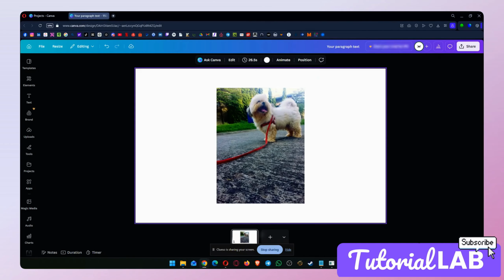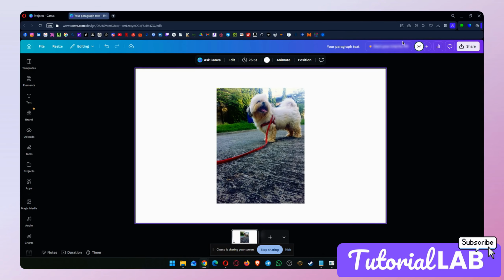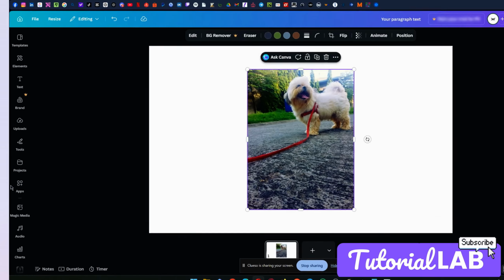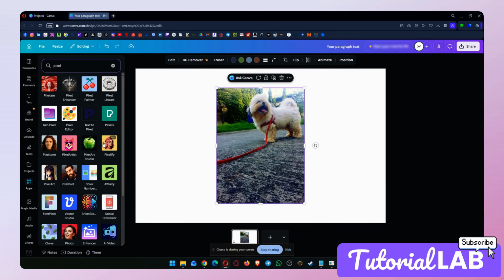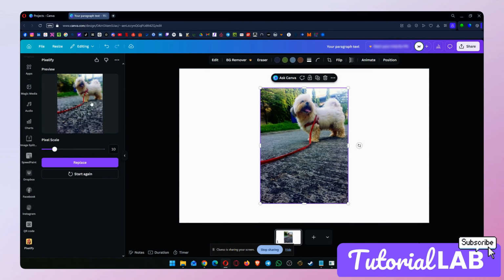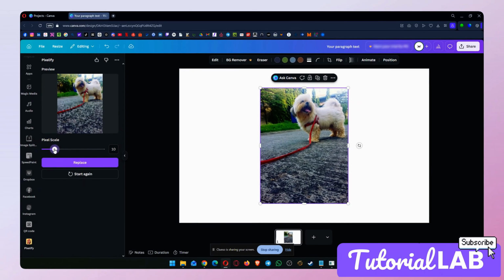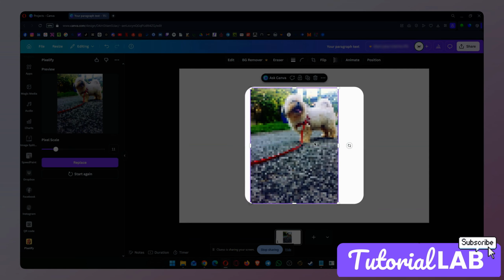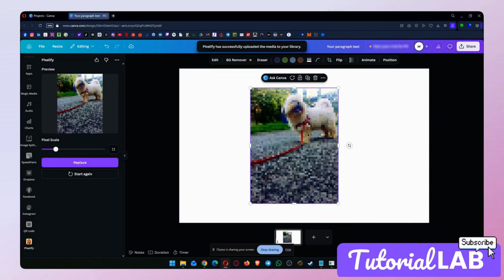How To Create Pixel Images In Canva (Step By Step)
How To Create Pixel Images In Canva

Hello everyone! In this video, I’ll show you exactly "How To Create Pixel Images In Canva" so you can design fun retro-style graphics and pixel-inspired artwork.

We’ll go step by step through "create pixel art in canva" and explain how to simulate a pixel look using shapes, grids, and effects. You’ll learn how to apply the "canva pixelate image effect" to turn regular photos into blocky visuals, and how to build "8-bit design canva" style artwork using simple elements. We’ll also cover how to make "canva retro graphics" and "make pixelated art canva" by adjusting resolution, spacing, and using square-based layouts for a classic digital pixel feel.

By the end of this tutorial, you’ll confidently know how to create pixel-style images in Canva, helping you design unique retro and game-inspired visuals.